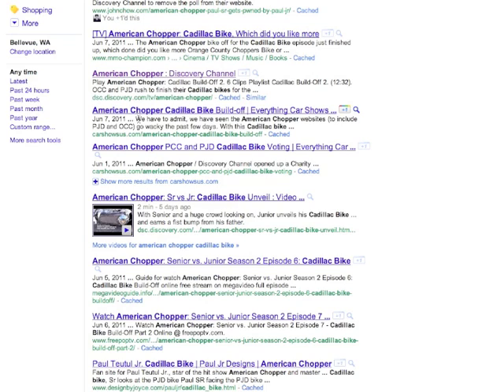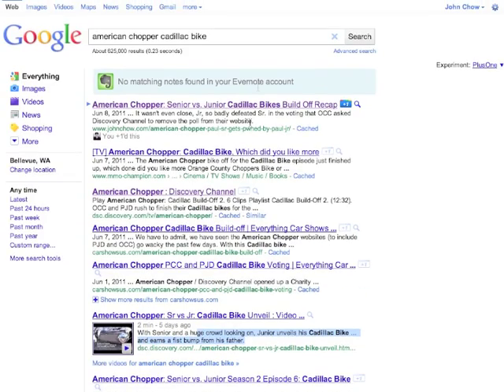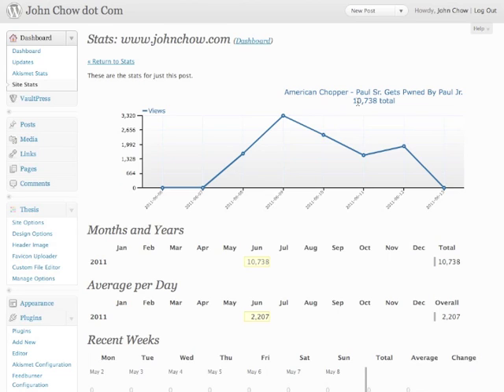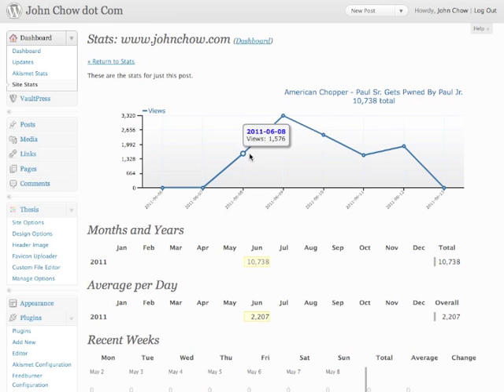Real Life On Page SEO Case Study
This is a case study I did showing the real world effects of doing on page SEO correctly.